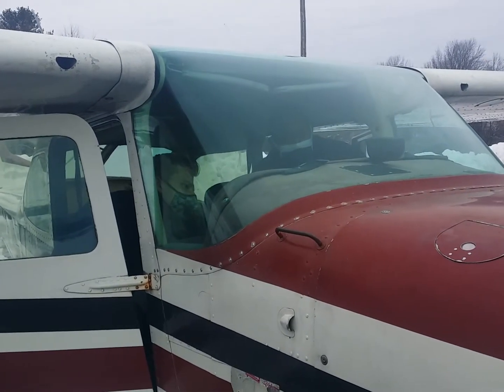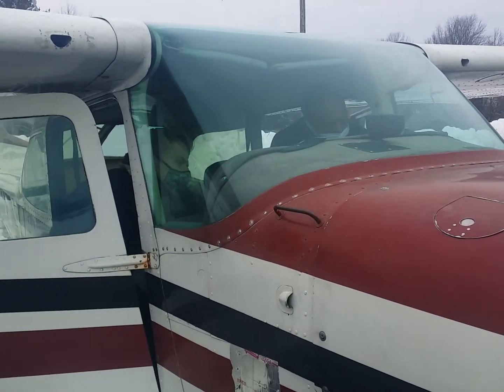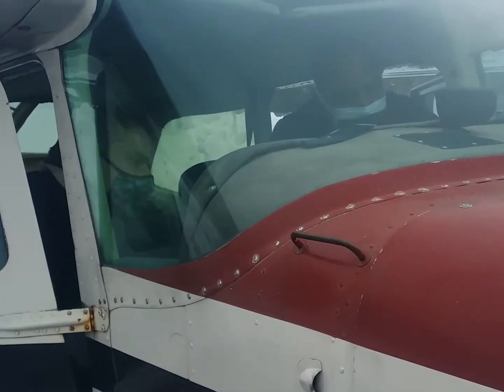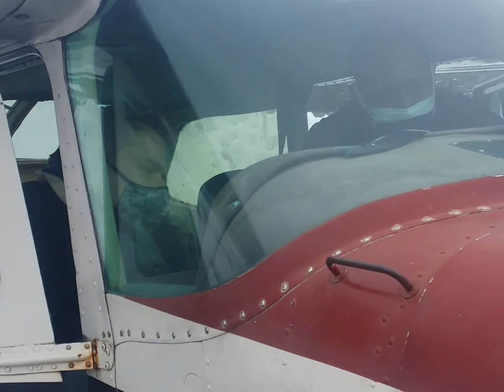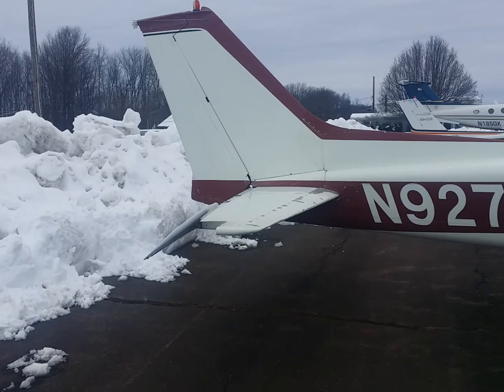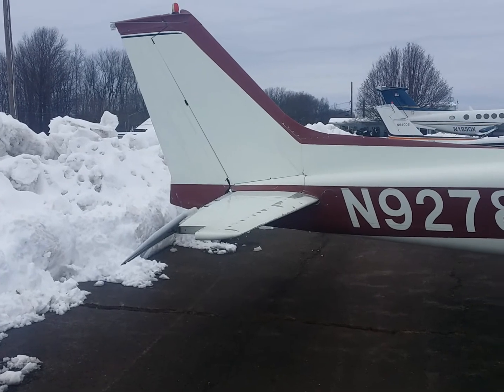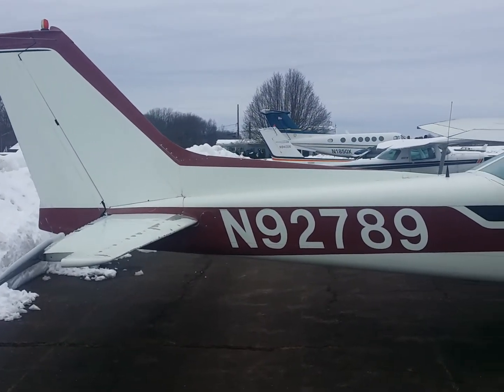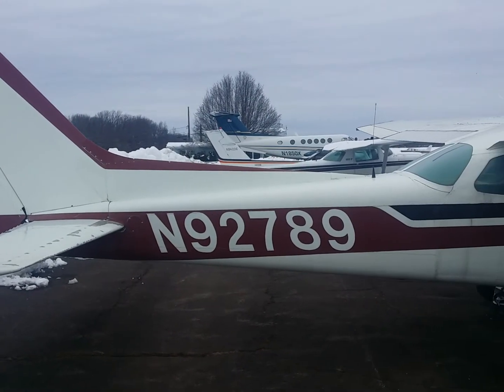EAA 78's Eagles Flight® Cessna 172 Presentation.